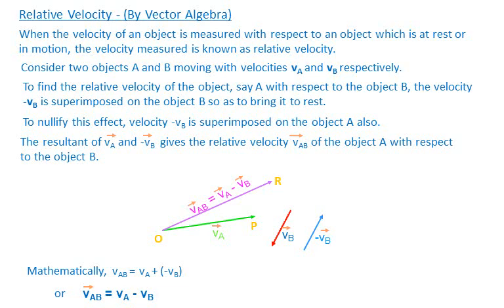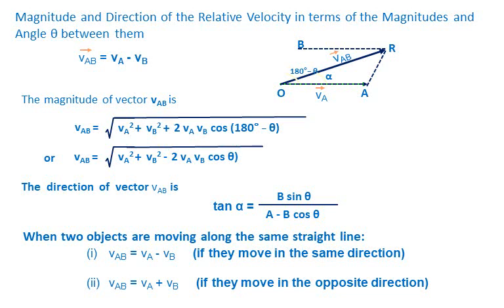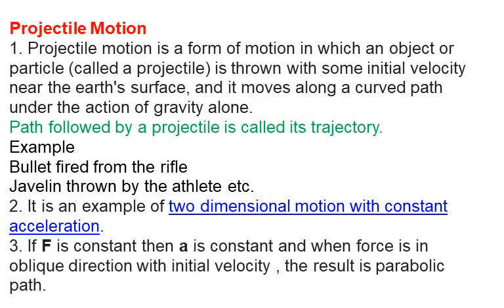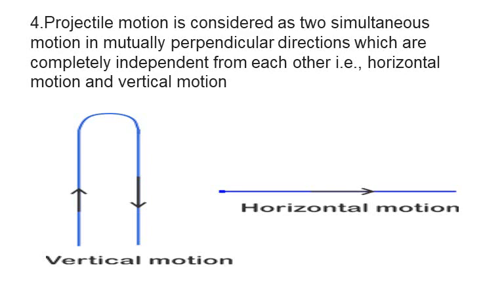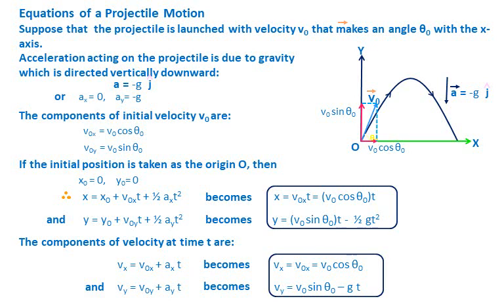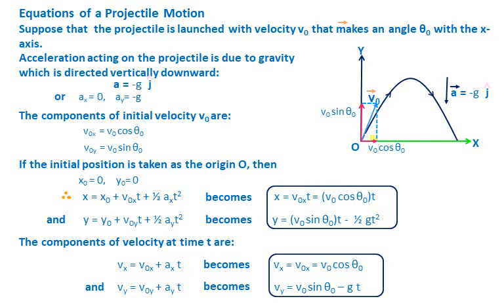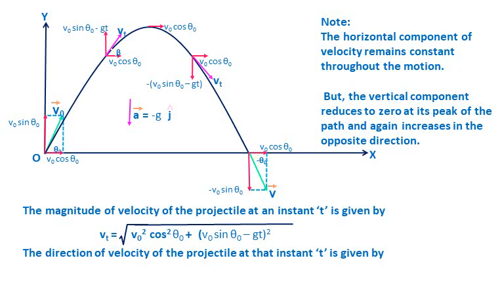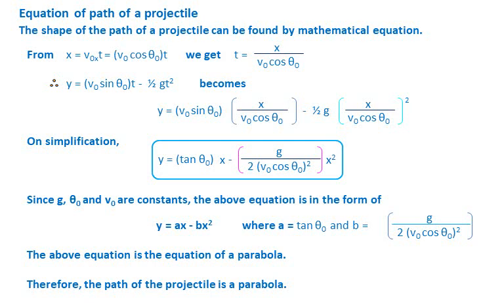Class11 Physics Chapter 4 Motion in a Plane PART 8